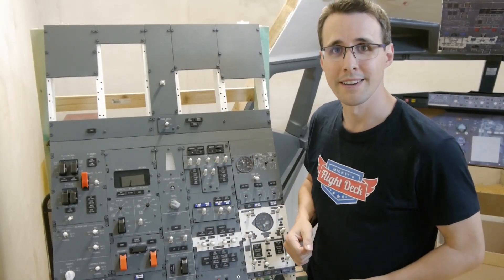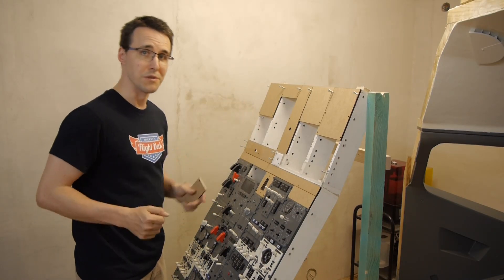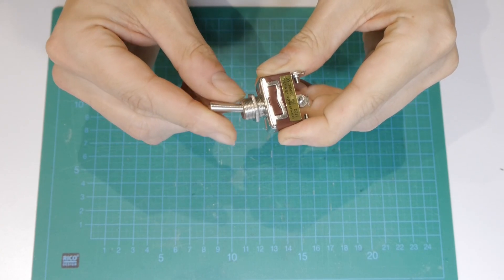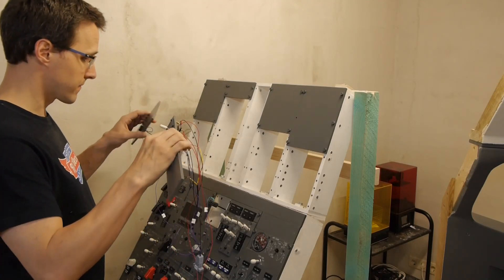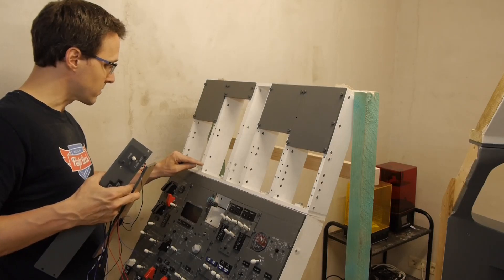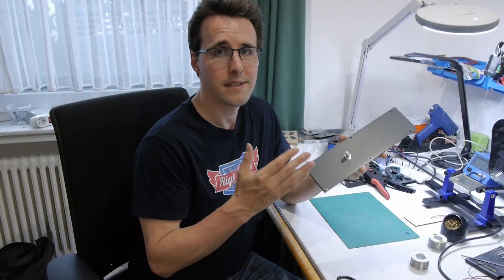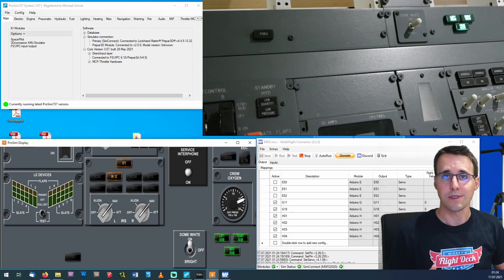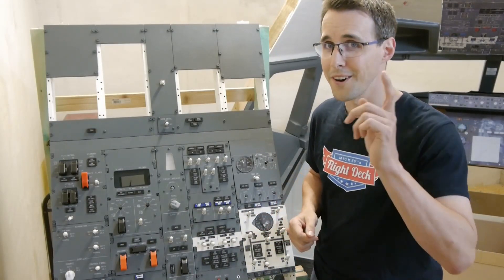Dome Light & Overhead Covers - A Boeing 737-800 Homecockpit #57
In this video I built a dome light and all the covers for the sections of the overhead that aren't covered with any complex panels. These will be parts of my Boeing 737-800 overhead panel.

You can find all the needed files to cut out and engrave your parts as well as the 3D file für the Dzuz dummies in the member section of my website.